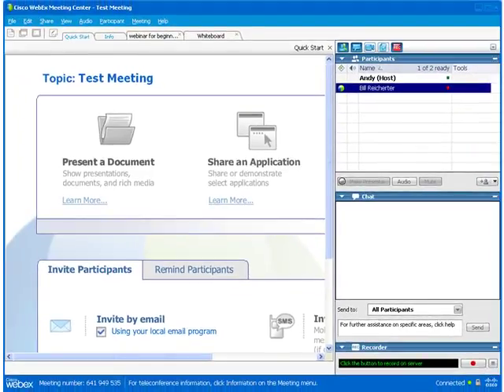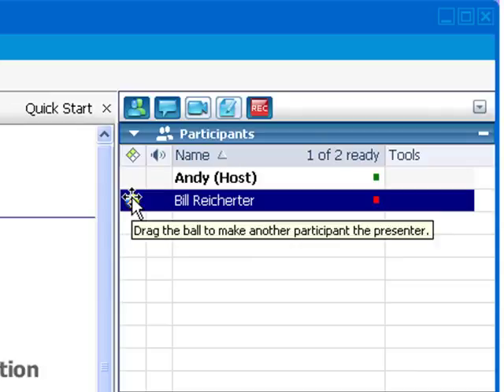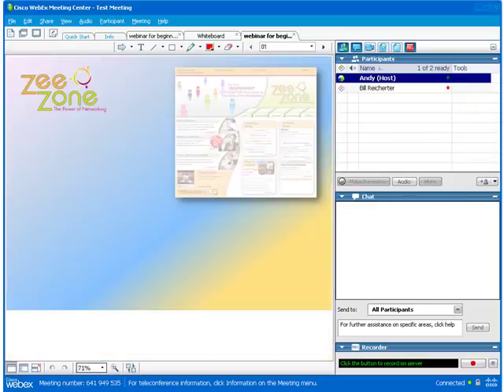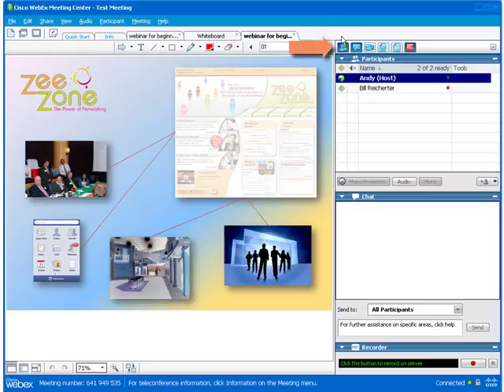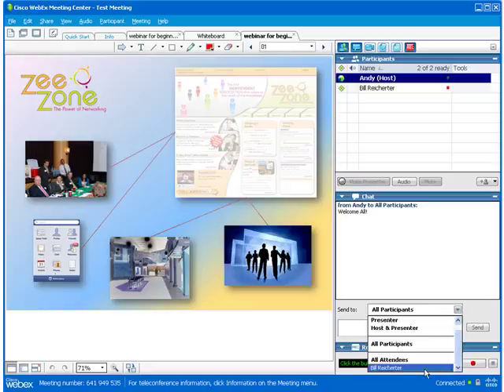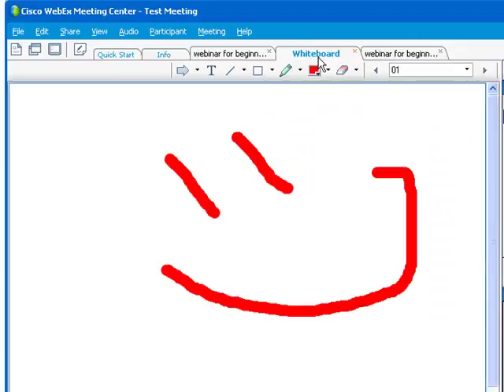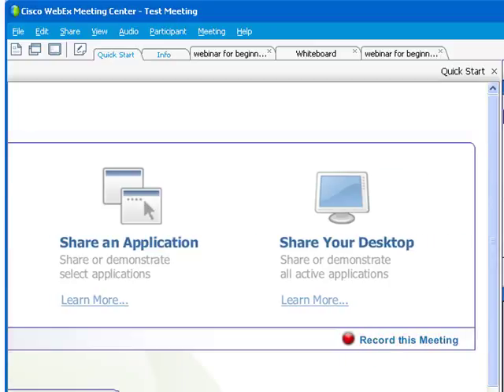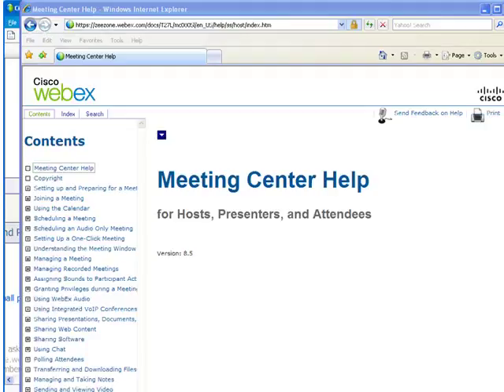ZeeZone Webinar for Beginners.mp4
Webinar Tutorial